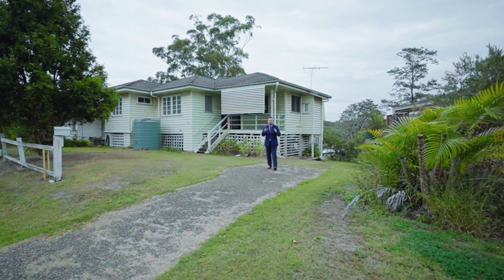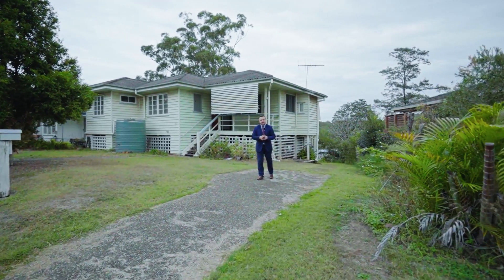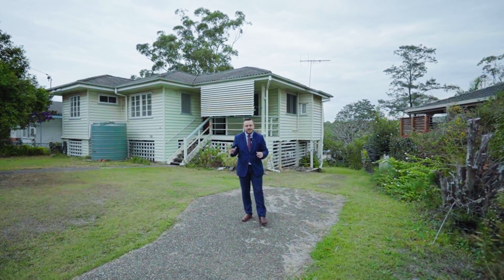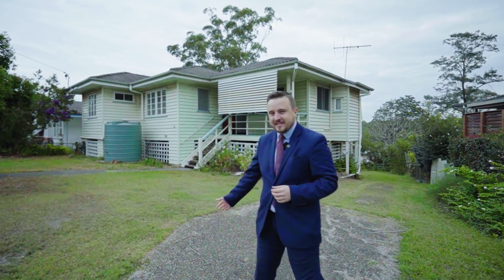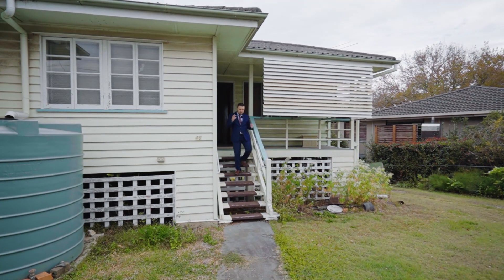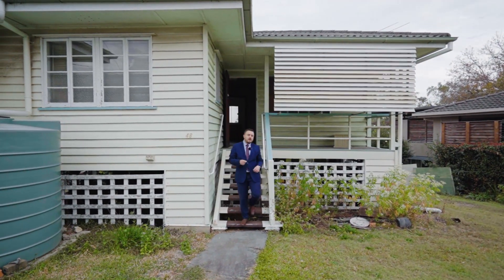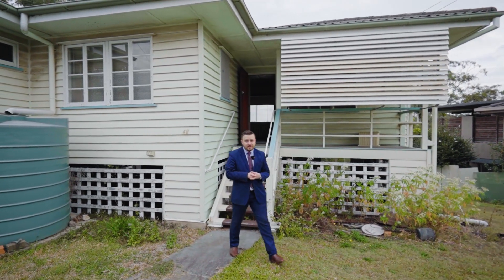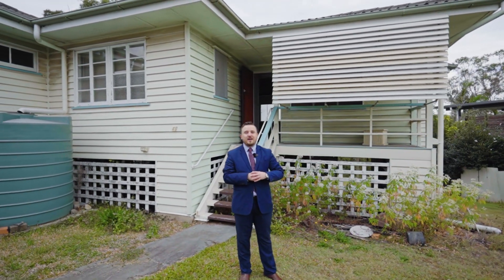48 Blackheath Road, Oxley - Jackson Evenden